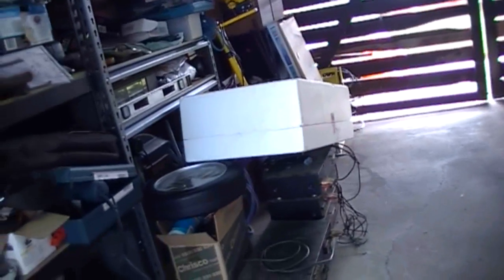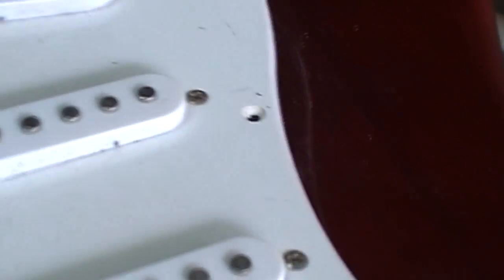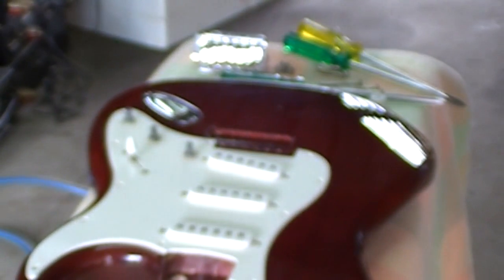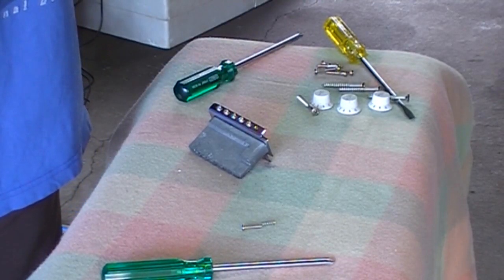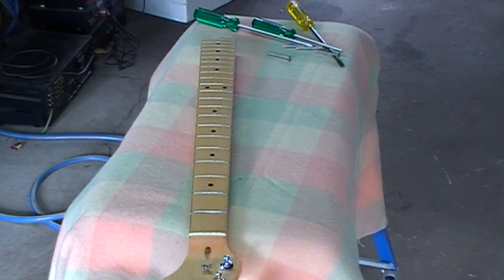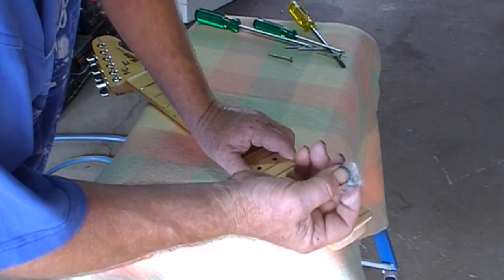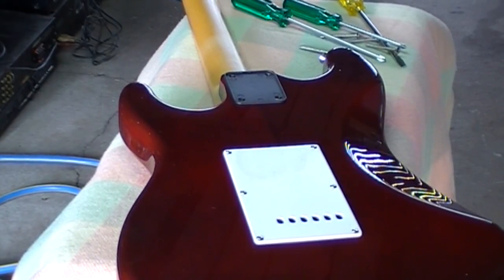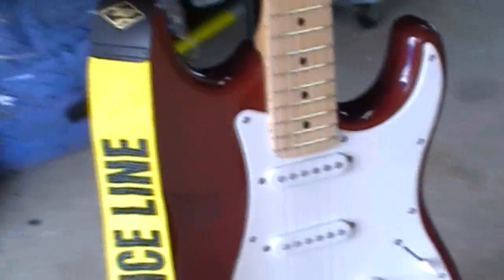Vlog..Clean'in the guitar....and talk'in 'bout nuth'in much.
I was also looking for a clue as to where it came from...And how long it takes to upload a long video.